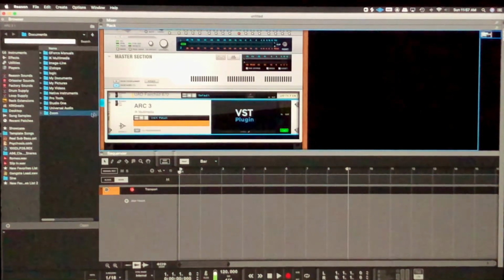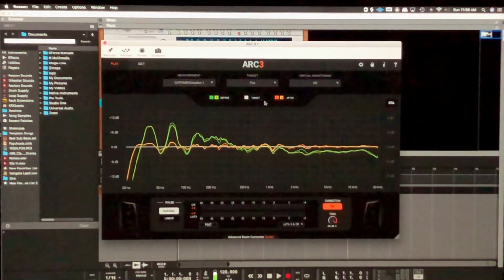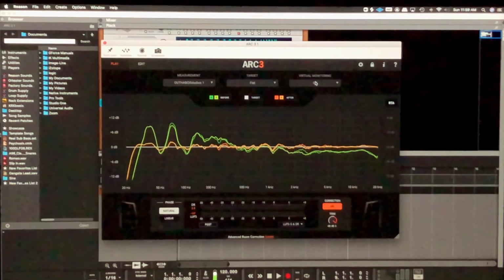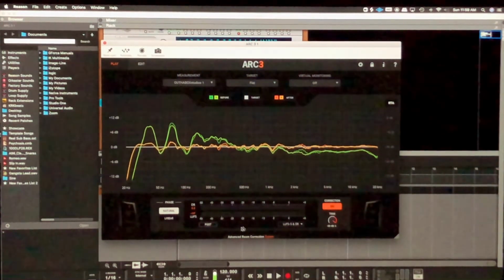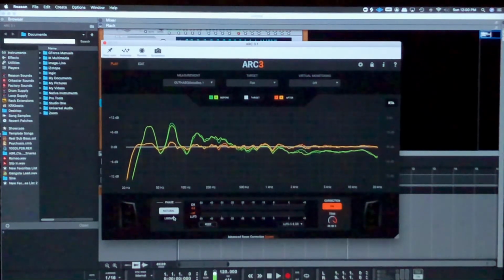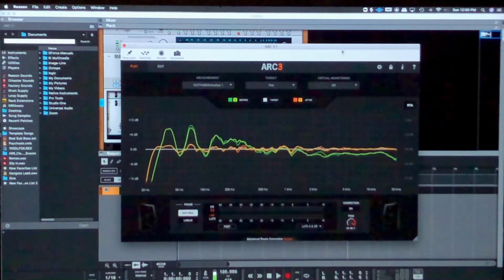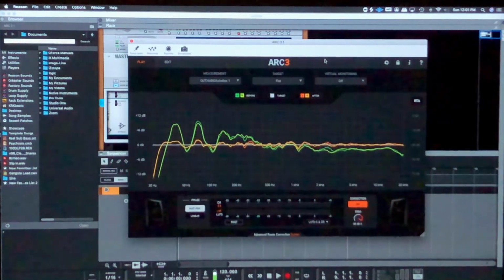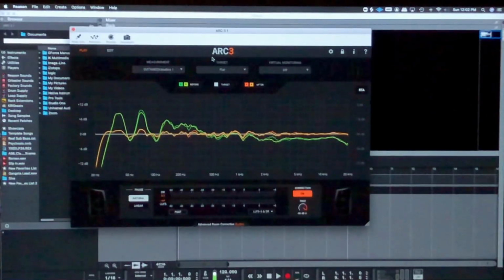ARC 3 Room EQ Correction software from IK Multimedia Quick look/Review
In this episode we take a look at room correction software by IK Multimedia. The benefits of using room correction software along with how IK multimedias' ARC3 compares with other software such a sonarworks.